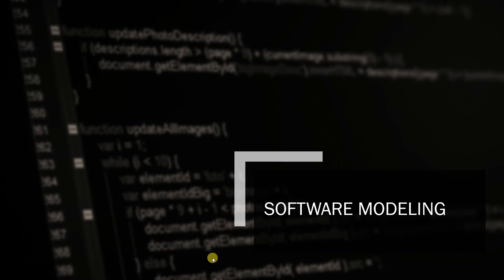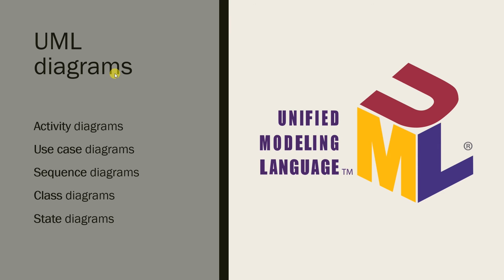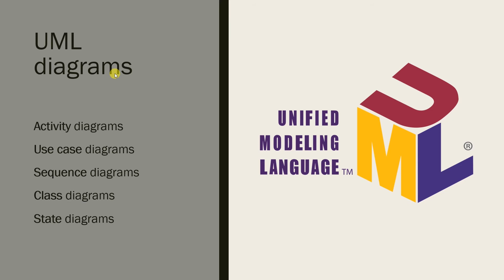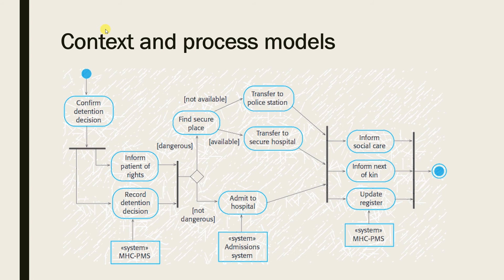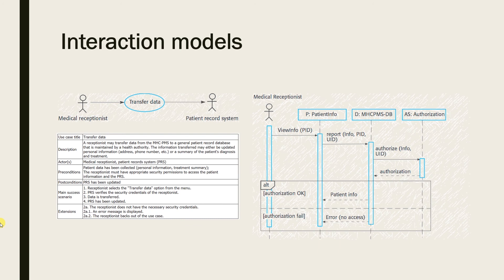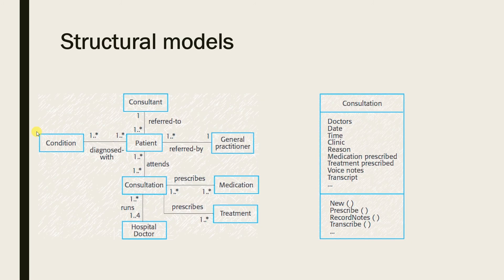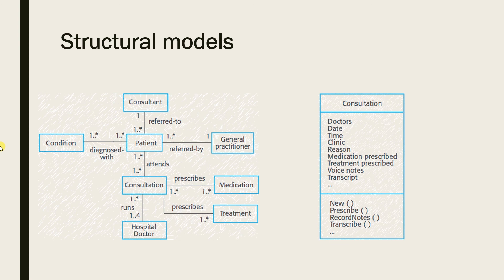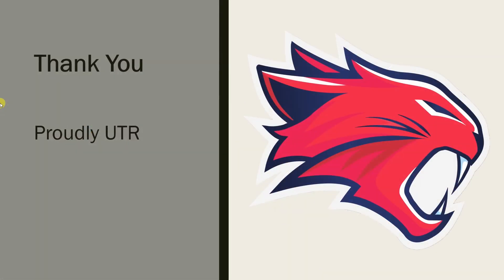Software Modeling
Software models are ways of expressing a software design. Usually some sort of abstract language or pictures are used to express the software design. For object-oriented software, an object modeling language such as UML is used to develop and express the software design.

00:00 Models perspectives
02:15 UML Diagrams
04:33 Context and process models
06:00 Interaction models
08:48 Structural models
11:46 Behavioral models